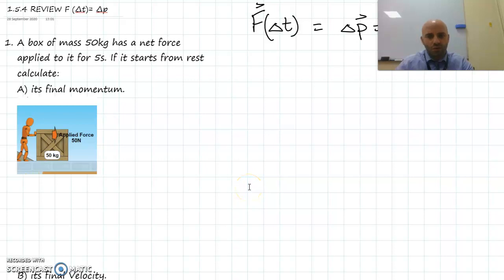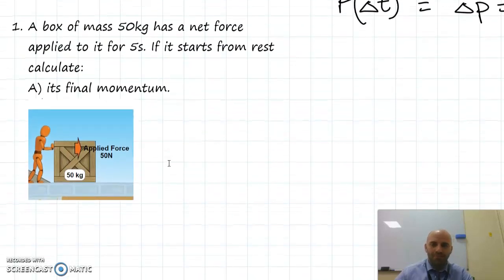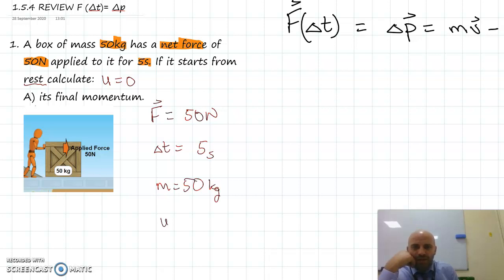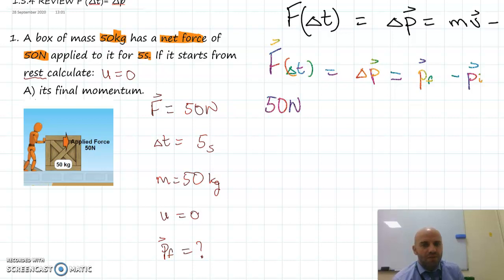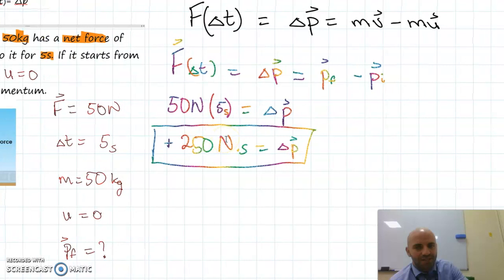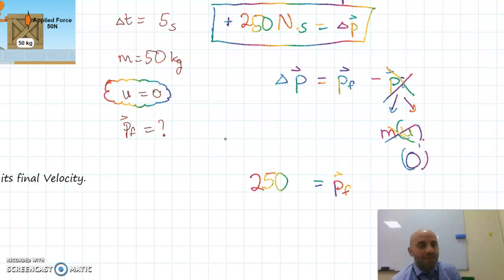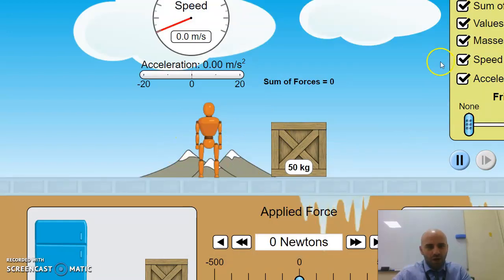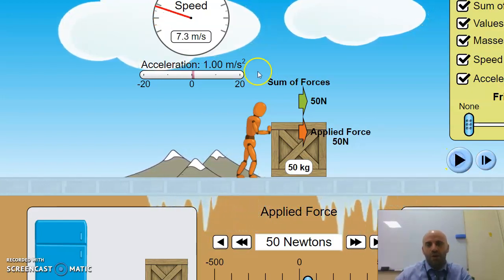Force time and momnetum 1